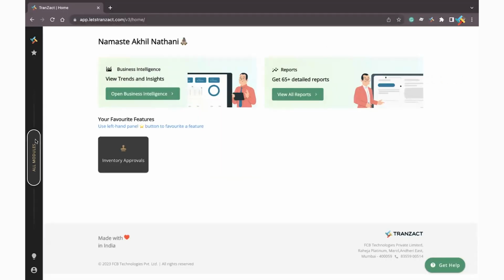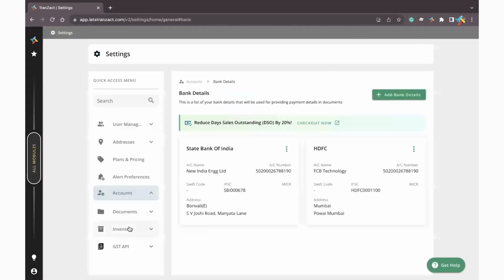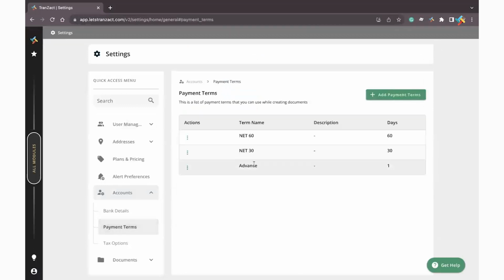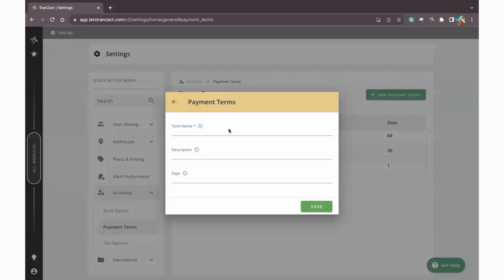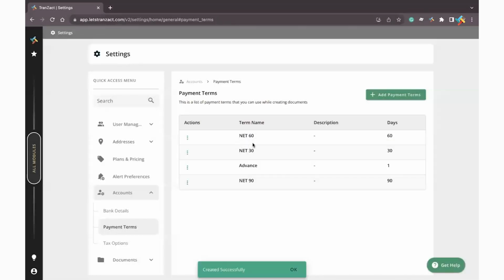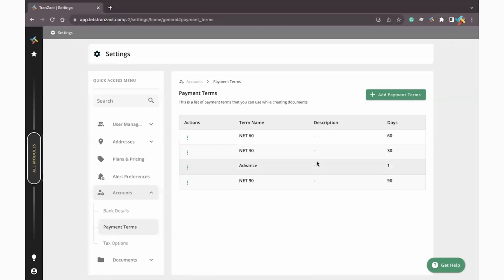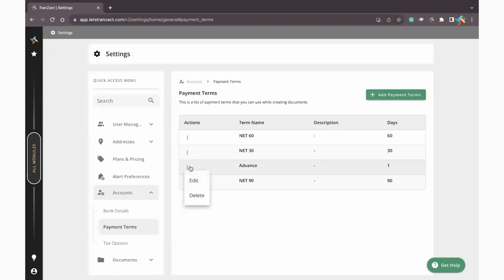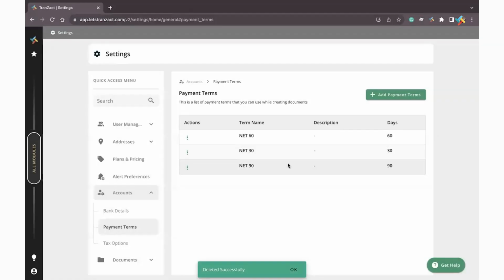How to add Payment Term on TranZact?